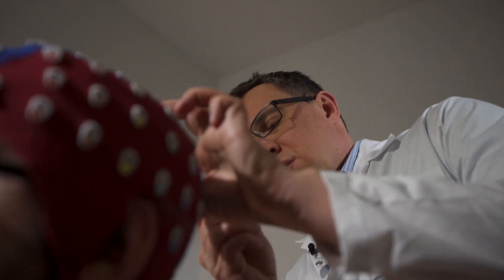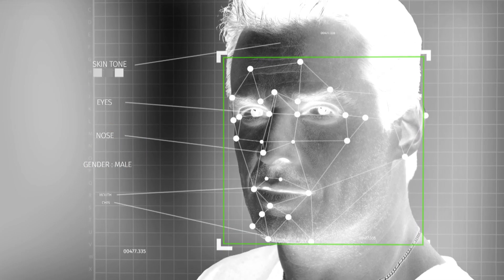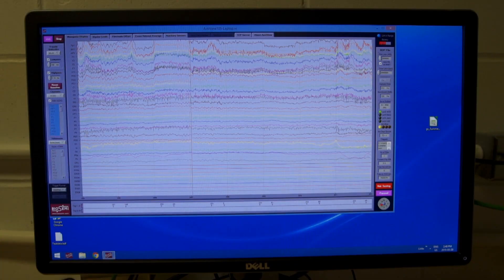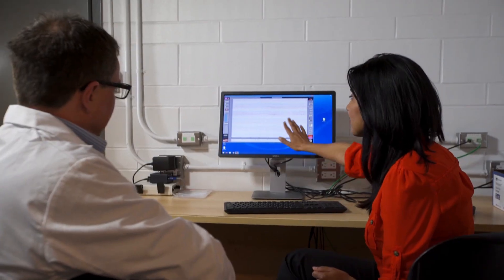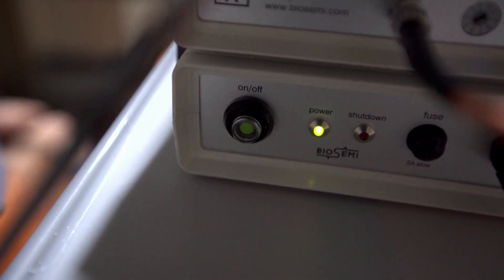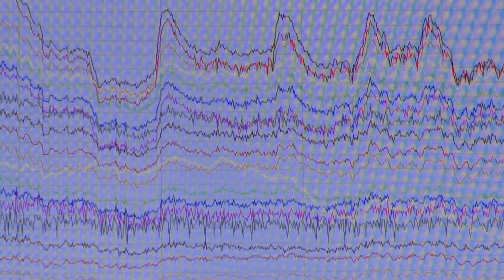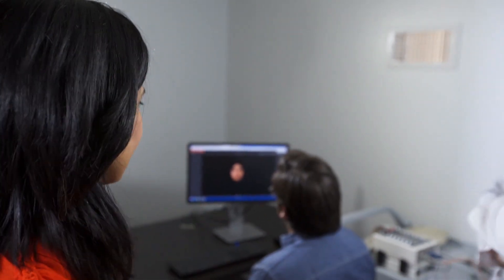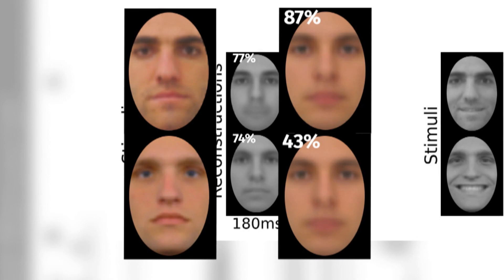A machine that reads your mind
Researchers have developed a machine that can read your mind and capture pictures from inside your brain.